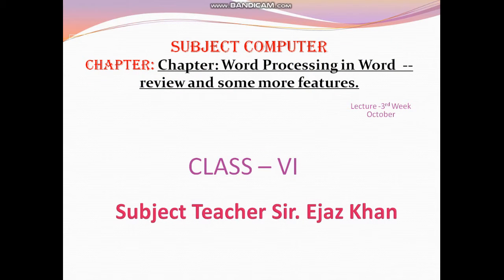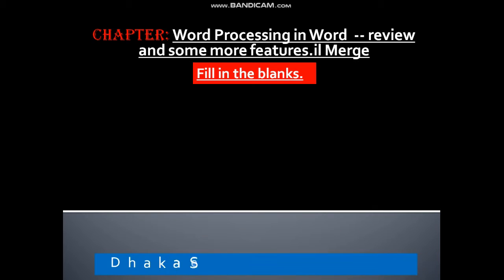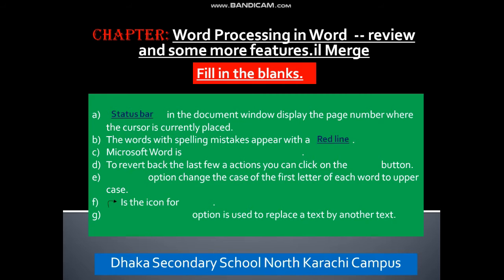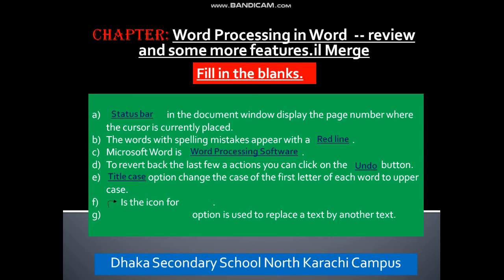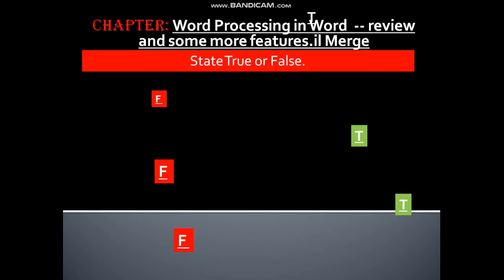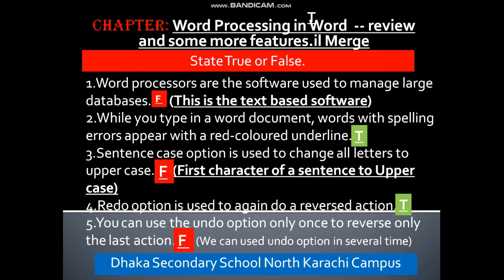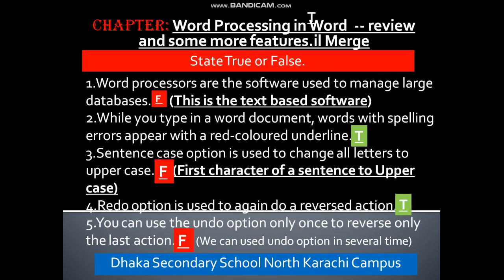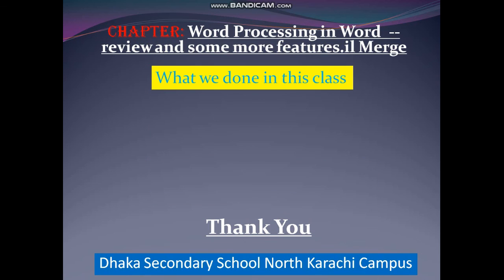Computer VI Week 3 October | DSSNK